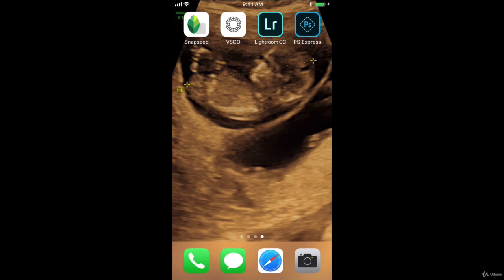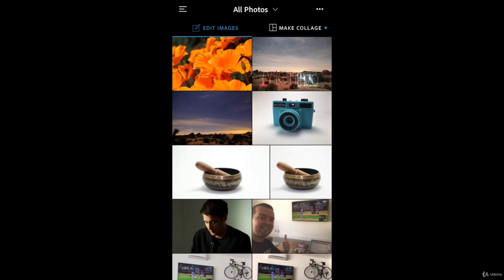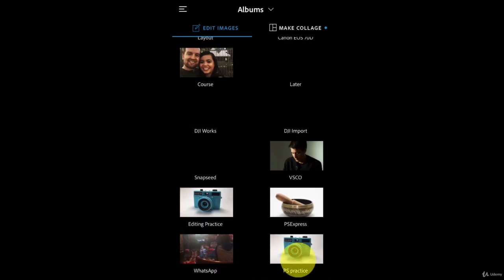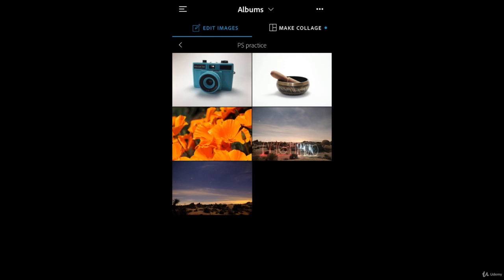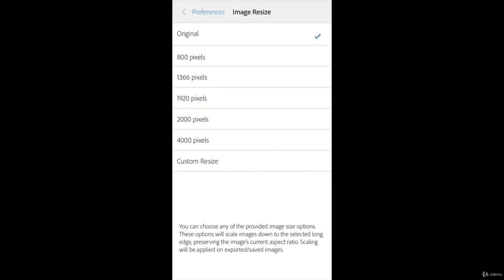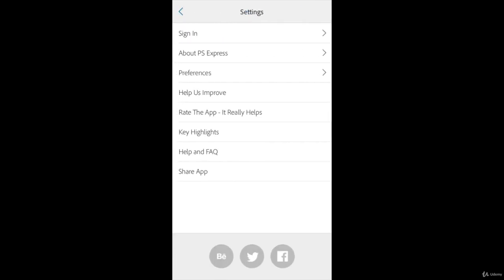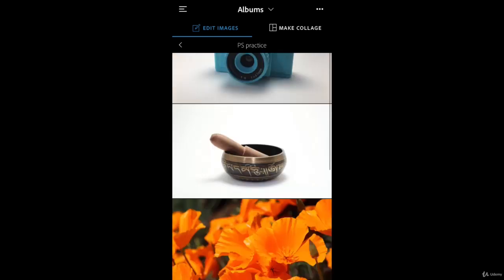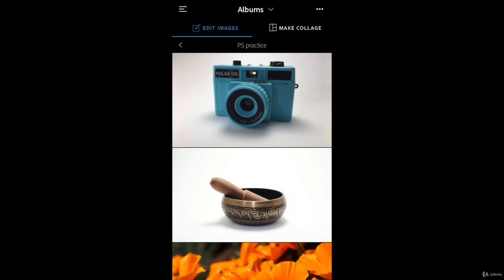31. Photo Editing in PS Express (1-6)(2)